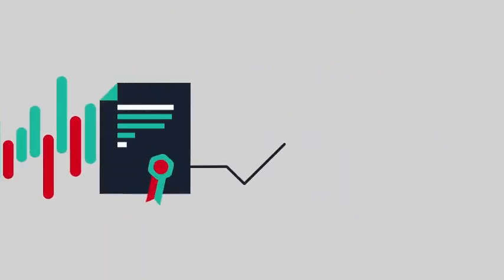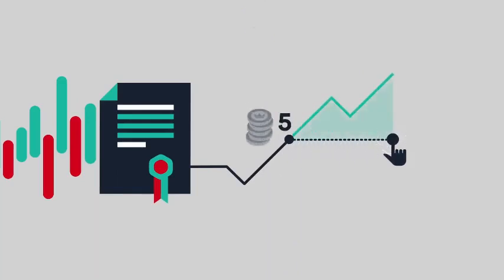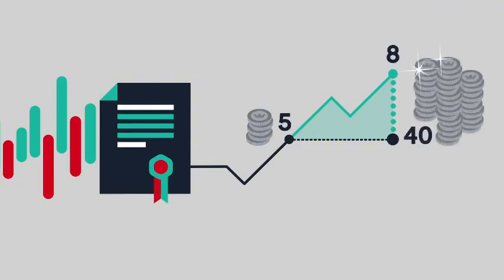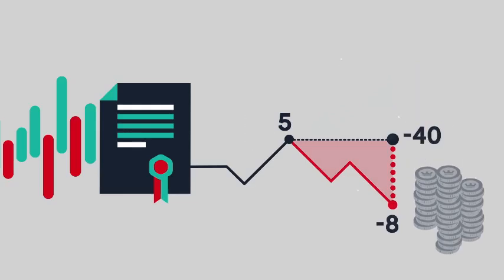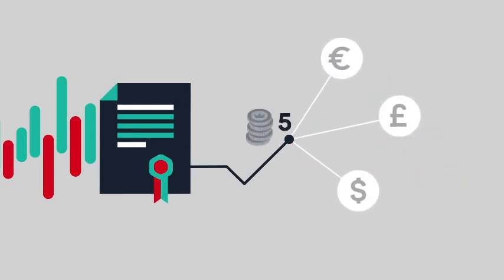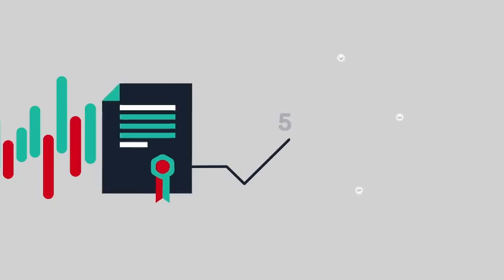Contracts for Difference (CFDs) Explained | Trading Made Simple for Beginners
Understanding how CFD trading works is essential before entering financial markets. In this video, we explain the fundamentals of Contracts for Difference (CFDs) in a clear and simple way.

CFDs allow traders to speculate on price movements across various global markets, including shares, indices, forex, and commodities, without owning the underlying asset. This guide covers key concepts such as long and short positions, spreads, margin trading, and how profit or loss is calculated.

In this video, you will learn:
• What CFD trading is and how it works
• The difference between buying (long) and selling (short)
• How spreads impact trades
• Profit and loss calculation basics
• What margin trading means
• Key risk considerations in CFD trading